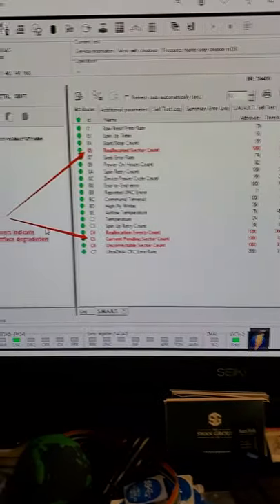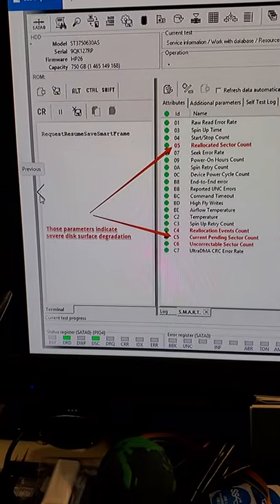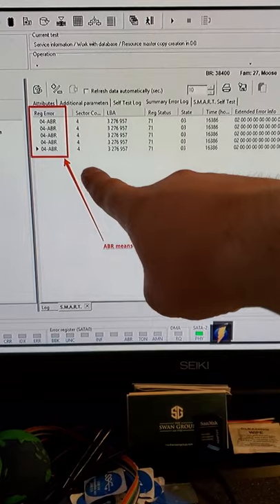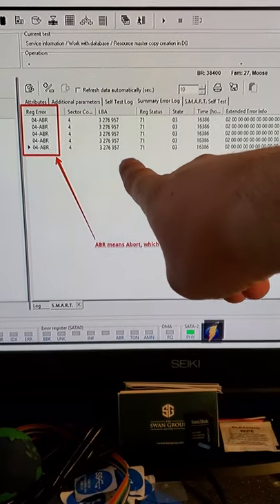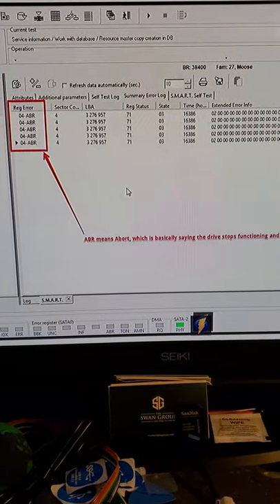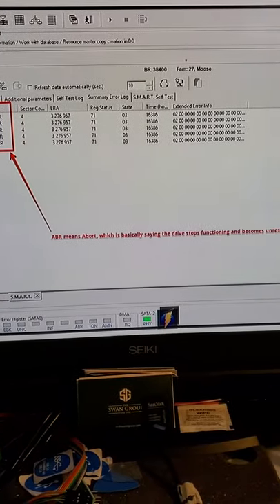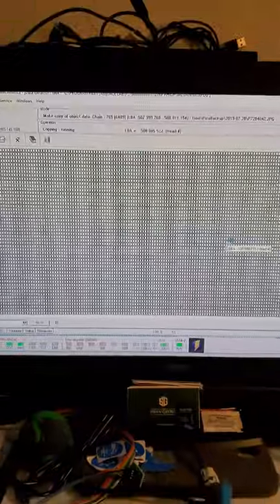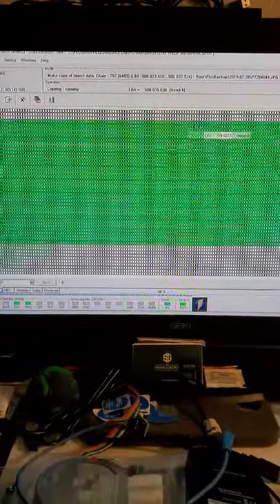How to test an unresponsive Seagate Hard Drive? Check SMART values 1st.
click on the blue button called LET'S START WITH A FREE DIAGNOSIS and fill out the form.

In this video, we discuss a Seagate HDD with disk surface degradation. Drive aborts once it hits a bad block. Unresponsive harddrive? trick for success is pro tools

Data Recovery Guru 3 Allied Drive Suite 303 Dedham, MA 02026